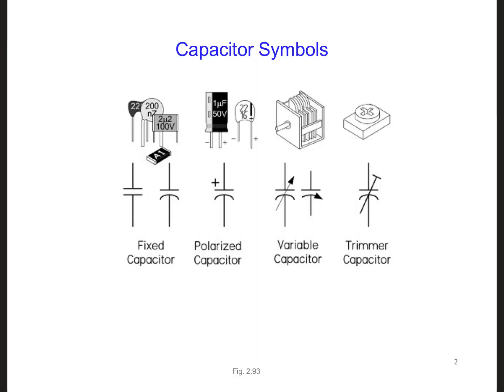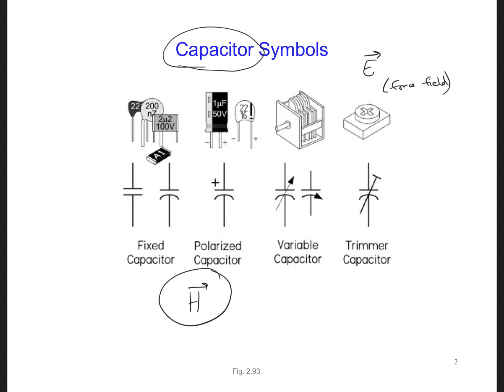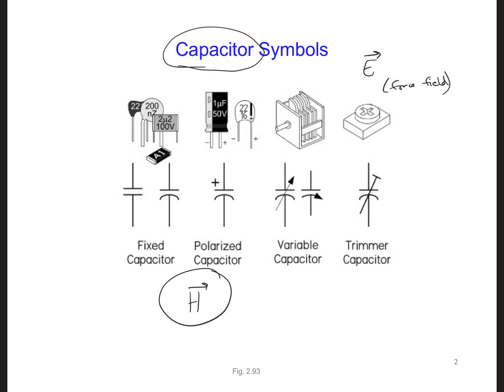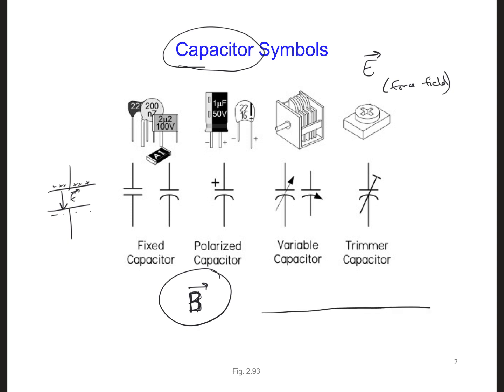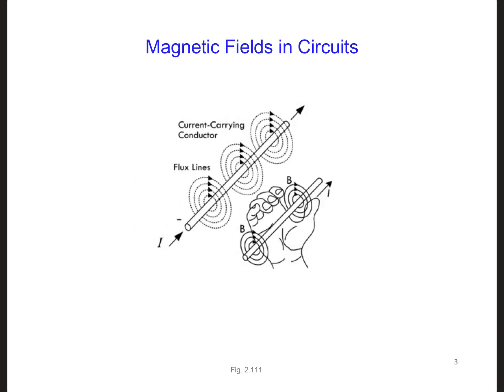Lecture 11 Slides 1